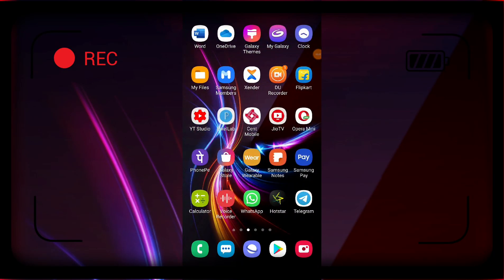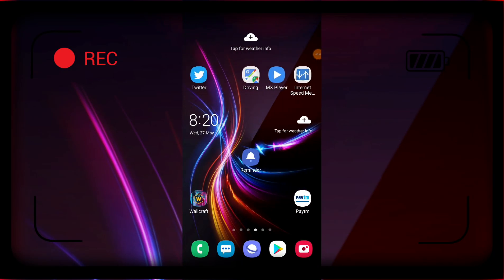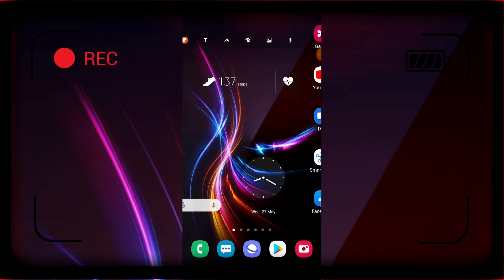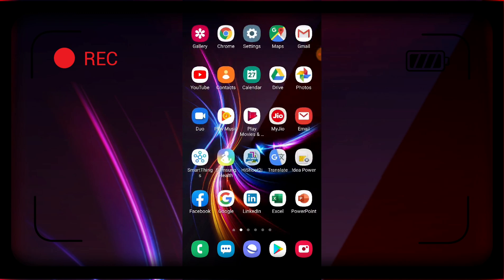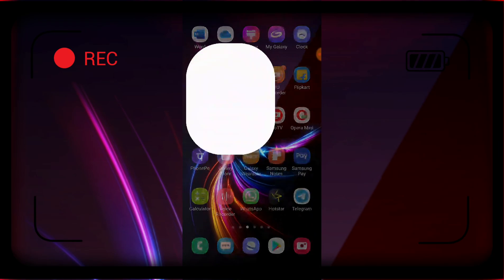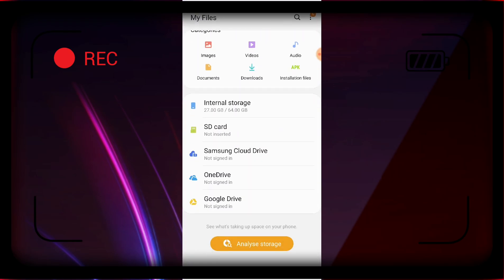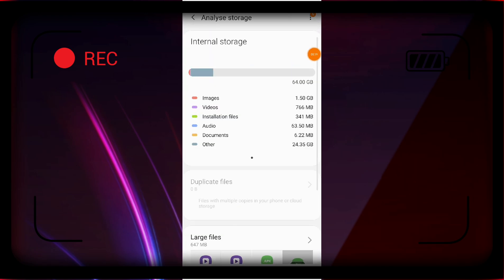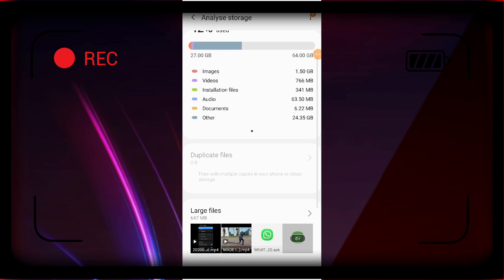Samsung Galaxy File Manager New Ui Update Tips And Tricks (One-Ui 2.0,2.1,3.0 Update) (English)